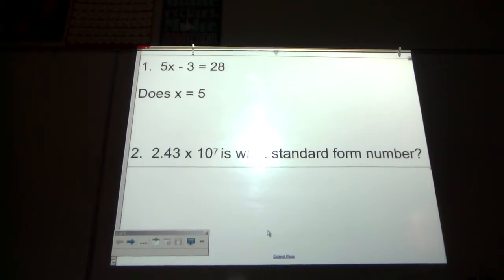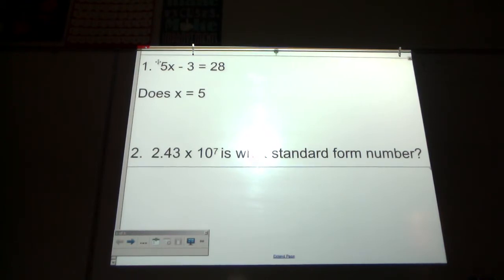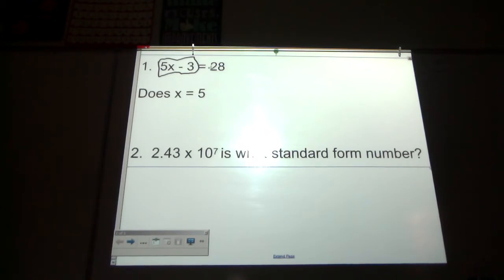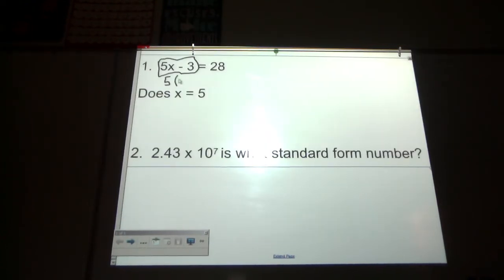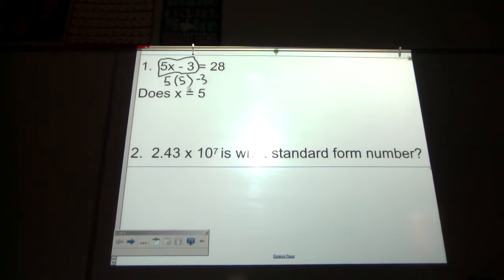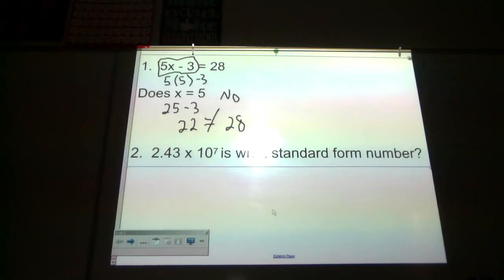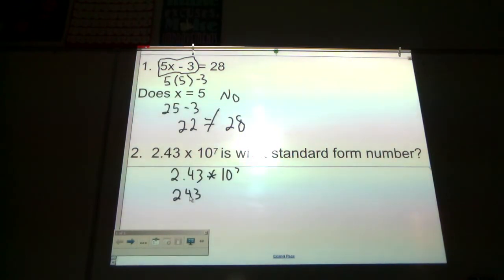1-10 Homework Quiz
Equations and solutions